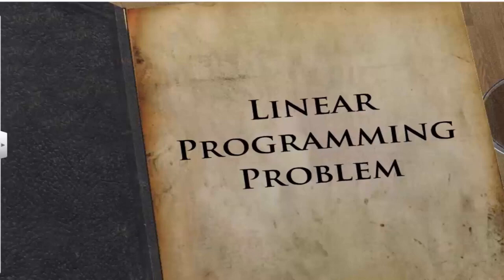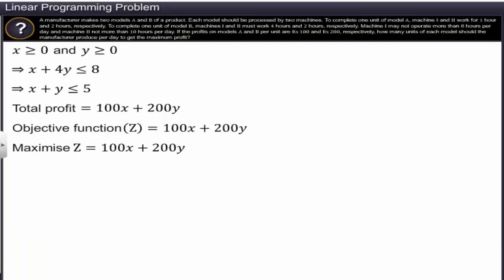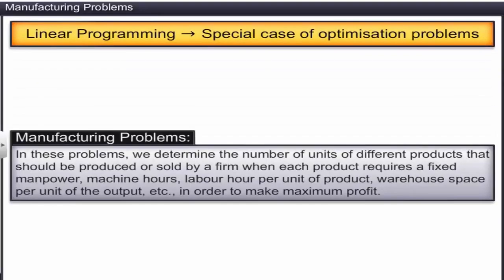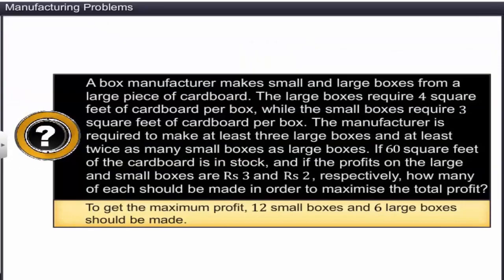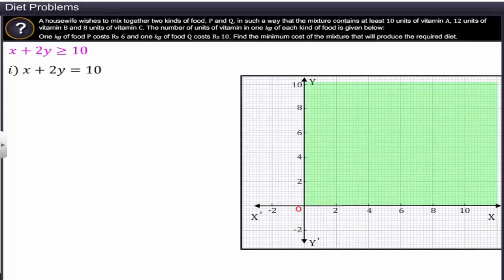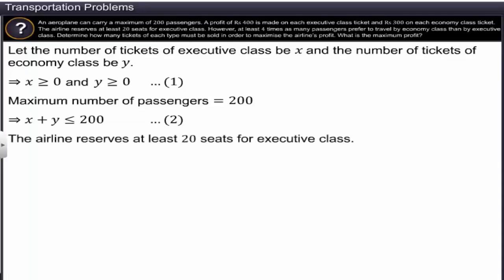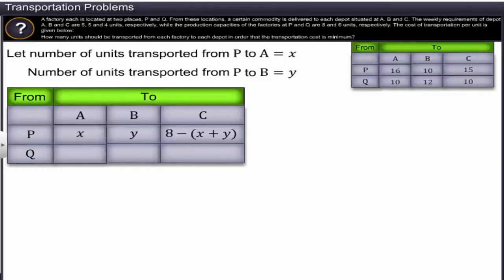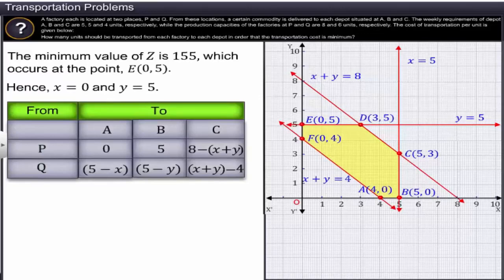CBSE GRADE XII MATHS CHAPTER 12 LINEAR PROGRAMMING